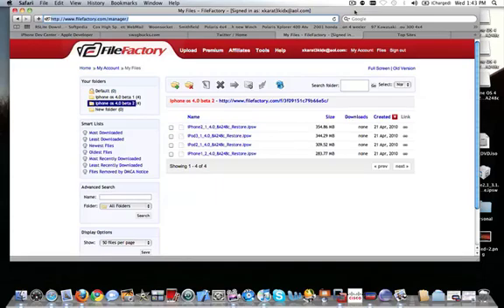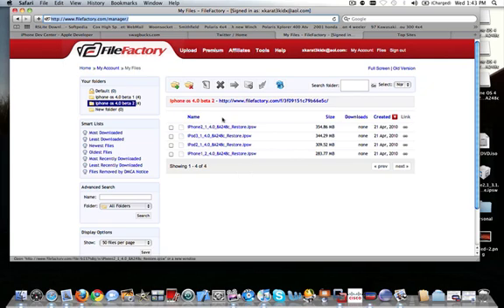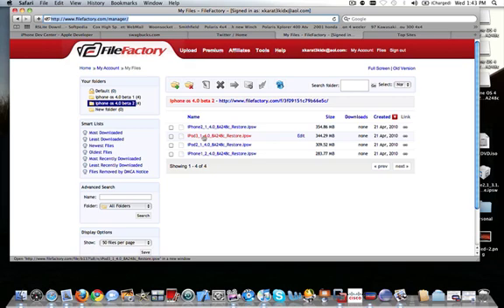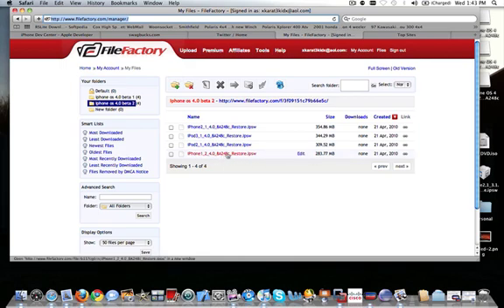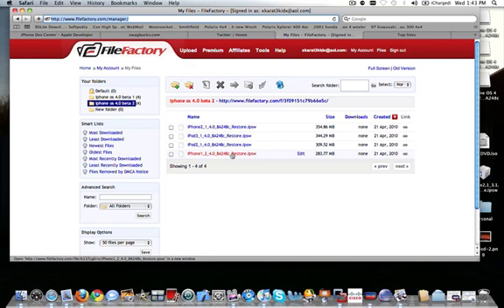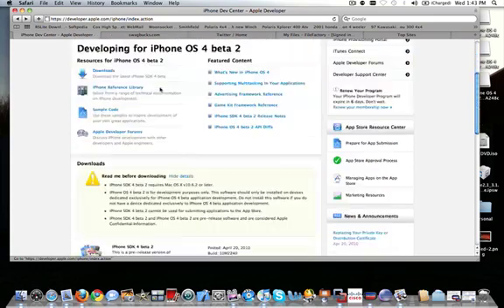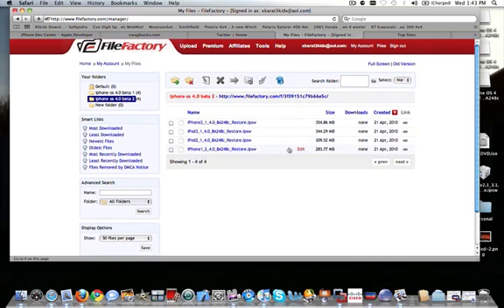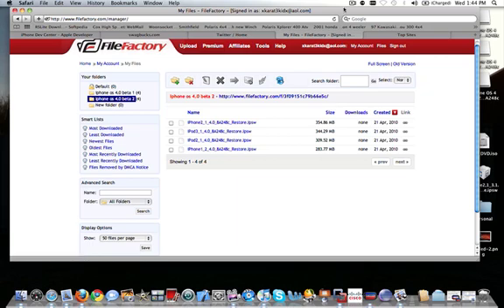os 4.0 beta 2 download links ipod/iphone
all devices available